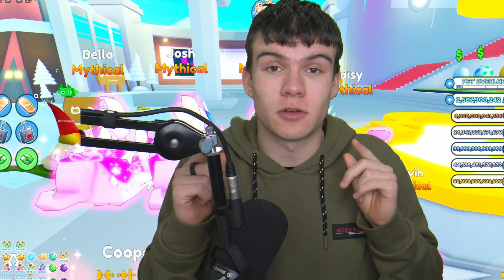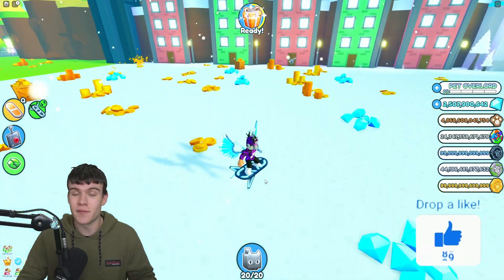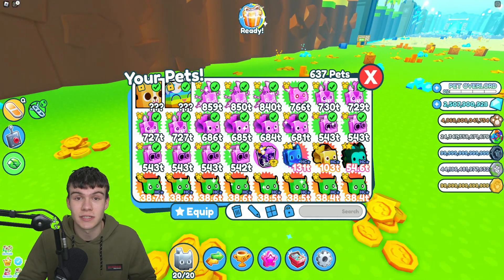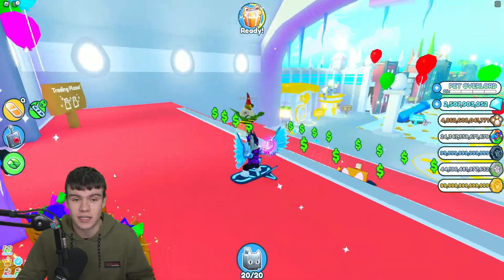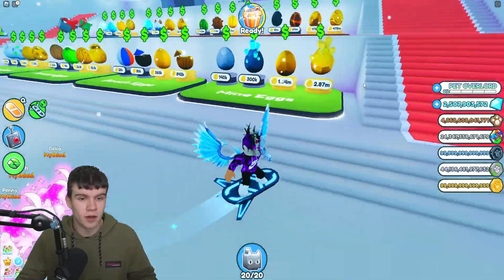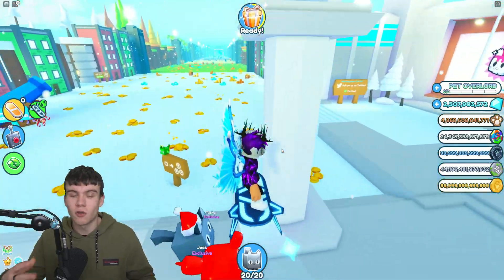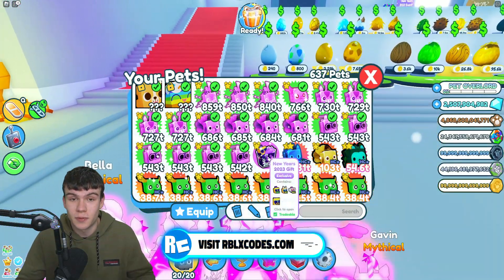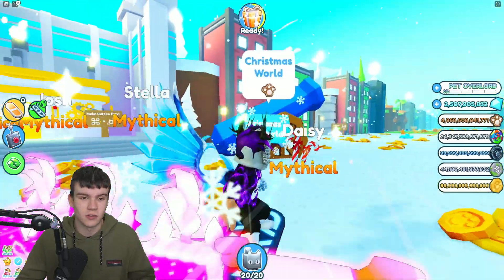🍀*NEW* HOW TO GET INFINITE NEW YEARS 2023 GIFTS FAST In Roblox Pet Simulator X!